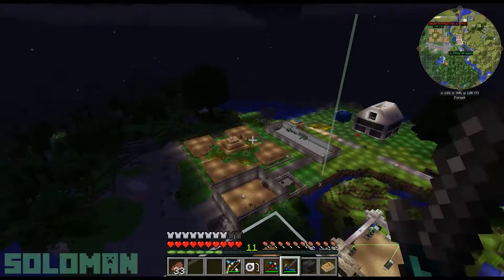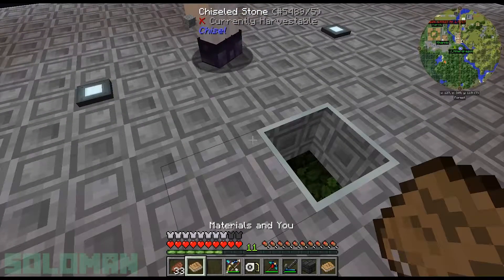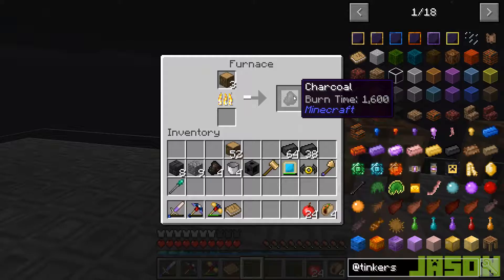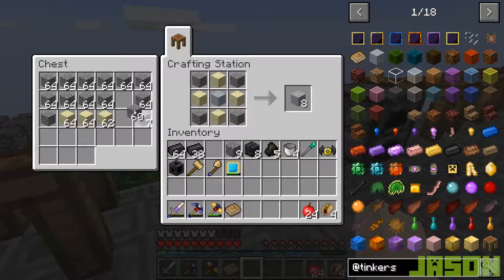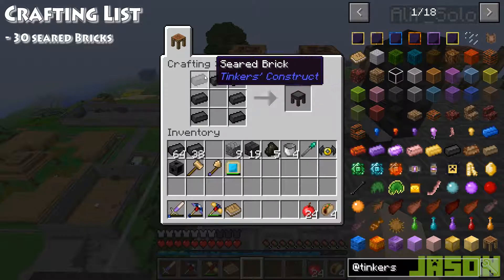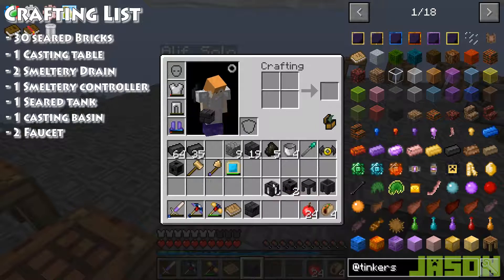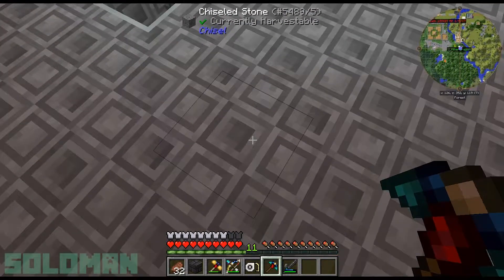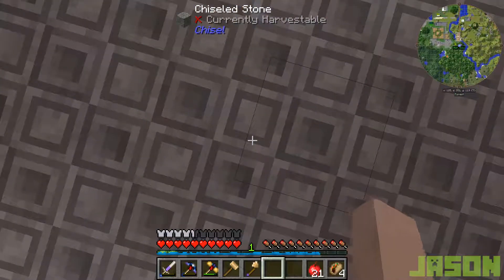MINECRAFT: Smeltery Tutorial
Jason and Soloman shows us how to build a smeltery. More videos to come next week!